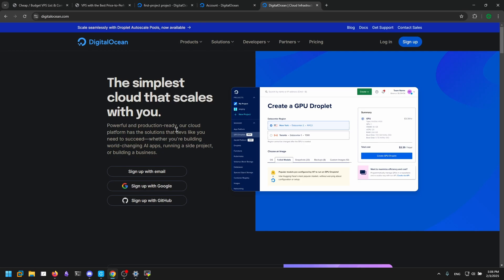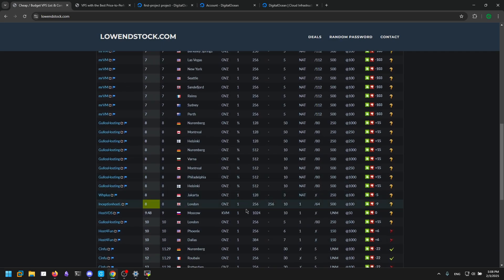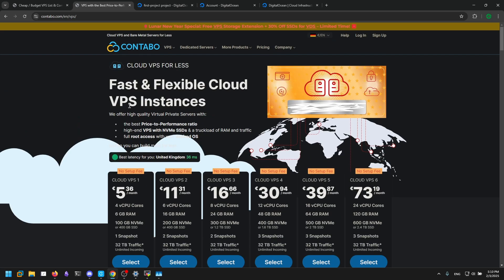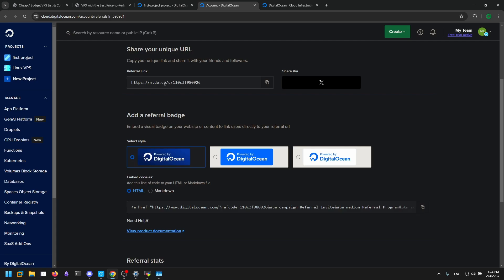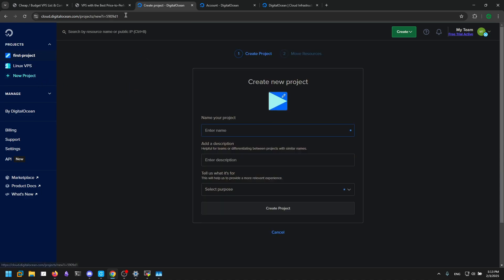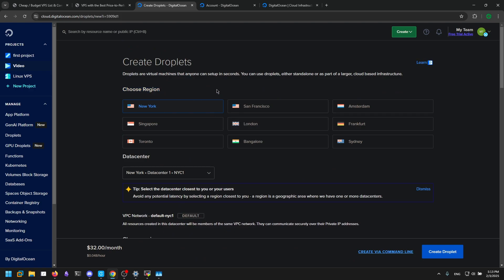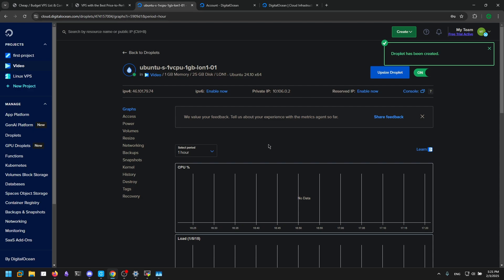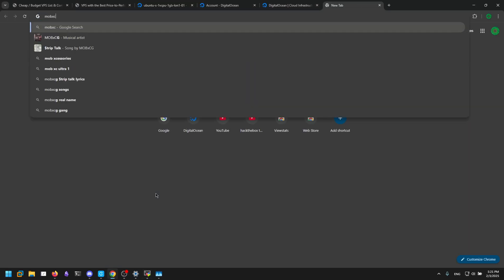Best VPS for Hackers in 2025 - Free and Paid (FULL GUIDE + SETUP)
Edited by:  ‪@RedF1x‬
If you have any questions:
Write your questions in the comments!